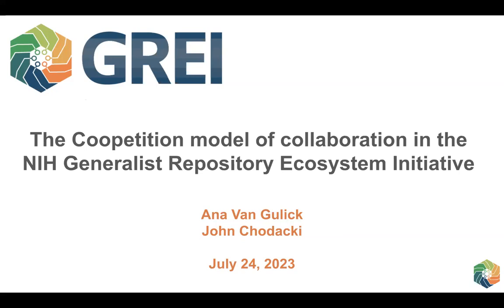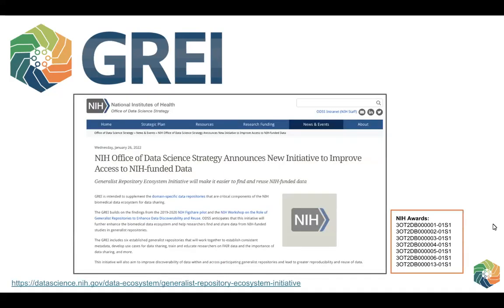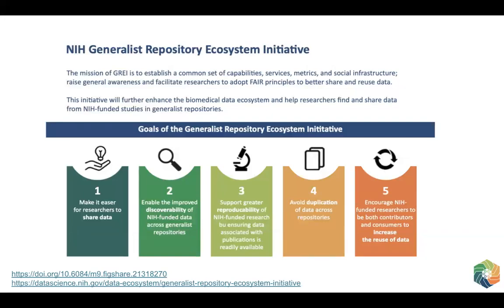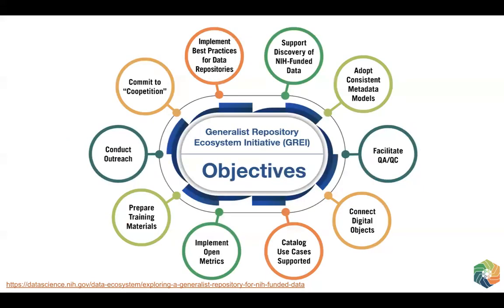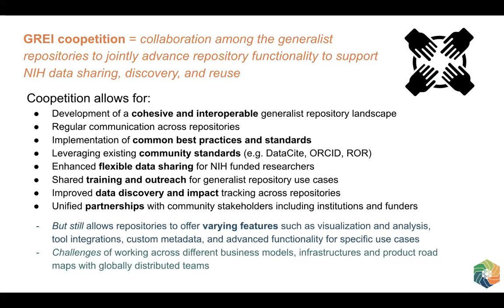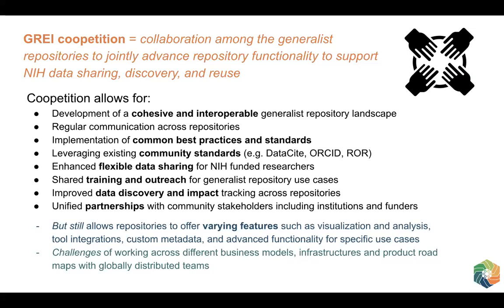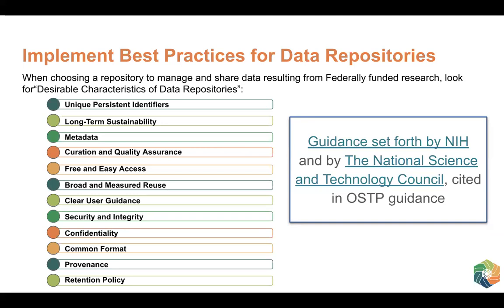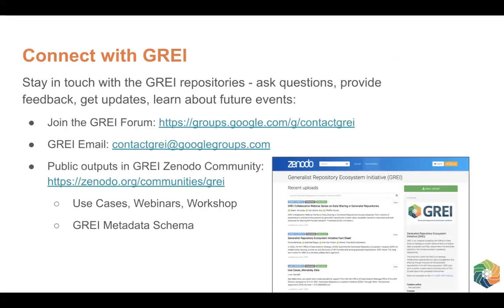The Coopetition model of collaboration in the... - Ana Van Gulick - NIH ODSS/ELIXIR - ISMB/ECCB 2023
The Coopetition model of collaboration in the NIH Generalist Repository Ecosystem Initiative - Ana Van Gulick - NIH ODSS/ELIXIR - ISMB/ECCB 2023